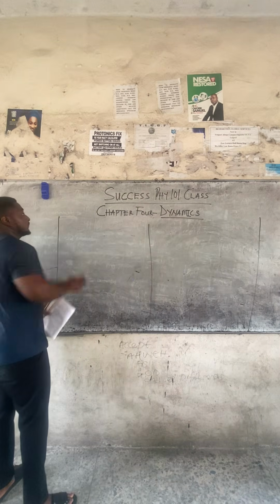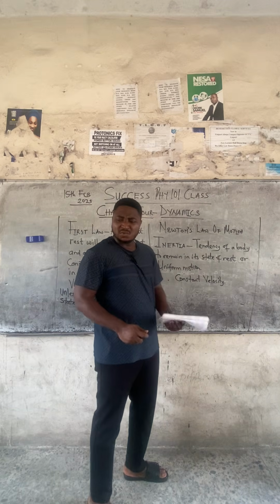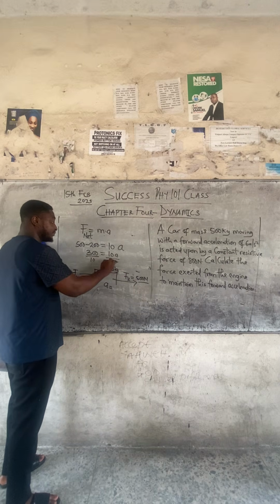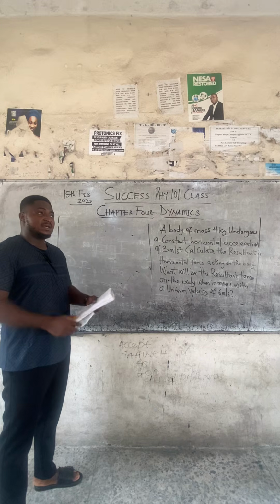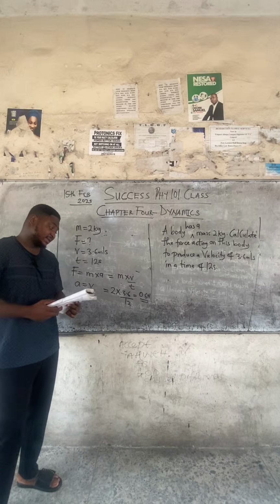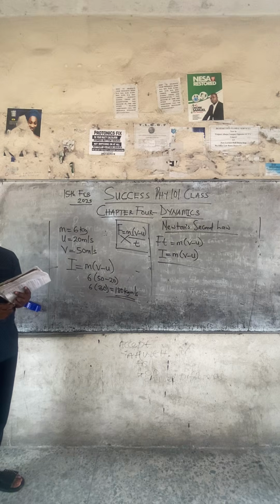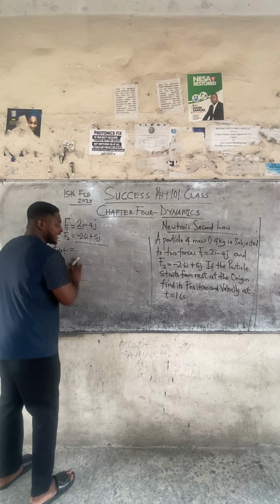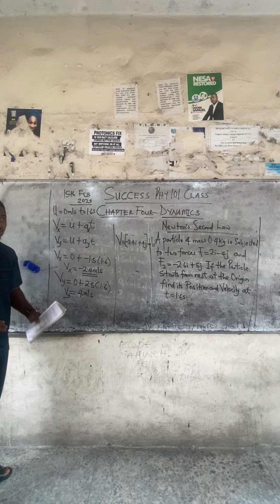CHAPTER FOUR— PHYSICS — DYNAMICS